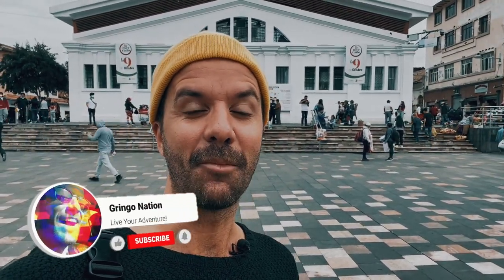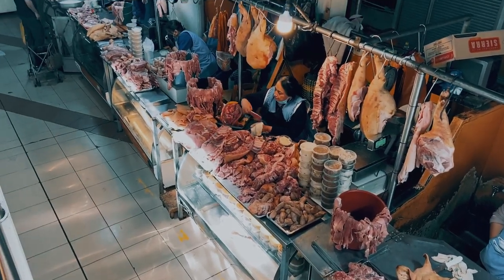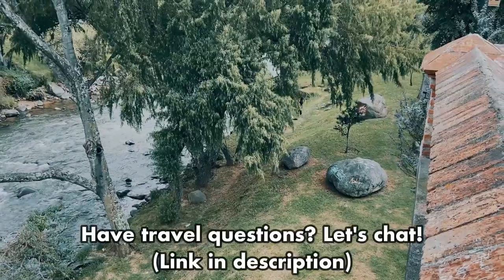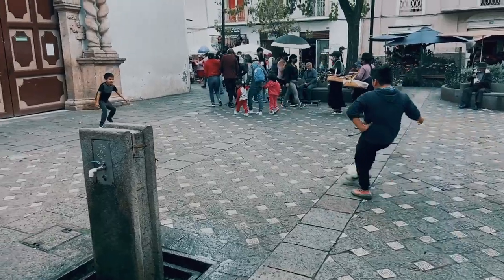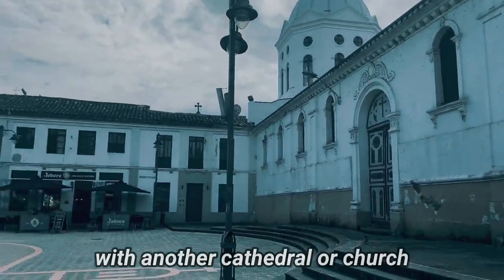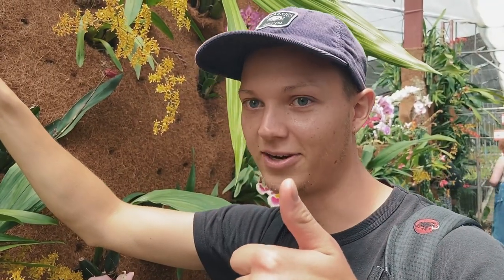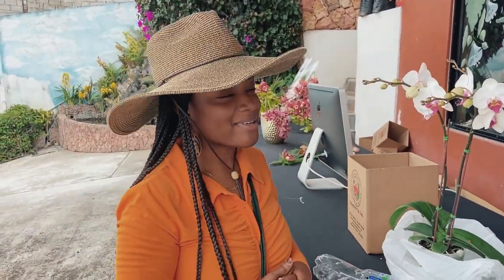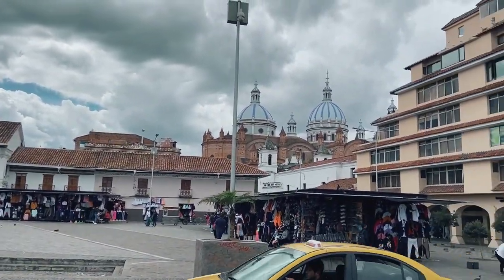YOU NEED to visit Cuenca, Ecuador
I spent an incredible week in Cuenca, Ecuador (2022) and I loved it so much I will one day go back to spend a significant amount of time there!

➦ Great hostel in Cuenca! Stay at El Cafecito!

Chapter Breakdown
0:00 - Day 1 in Cuenca
0:24 - Where To Stay?
0:49 - Mercado 9 de Octubre
2:13 - Protests in Ecuador
3:54 - Broken Bridge
5:12 - Nun Wine / Flower Water
6:48 - Hornado
8:07 - Jodoco Belgian Beer
9:22 - Ecuagenera Orchid Farm
12:48 - Market in Gualaceo
14:22 - Back in Cuenca!